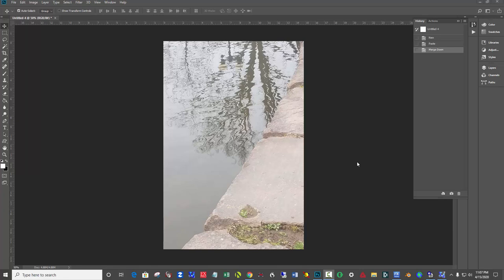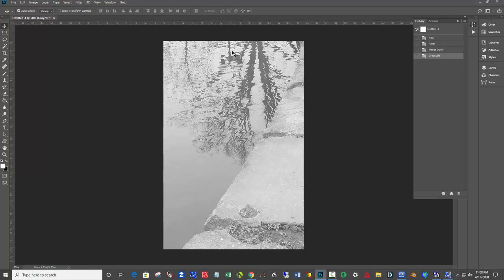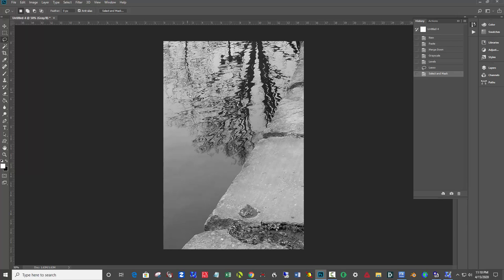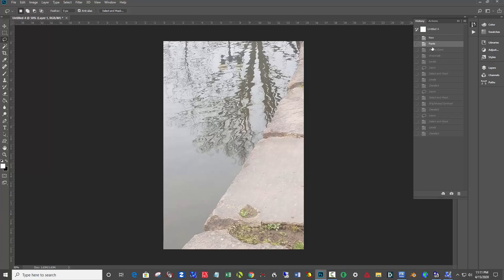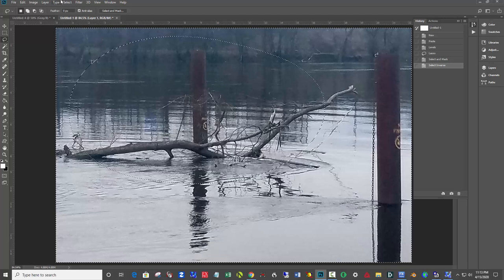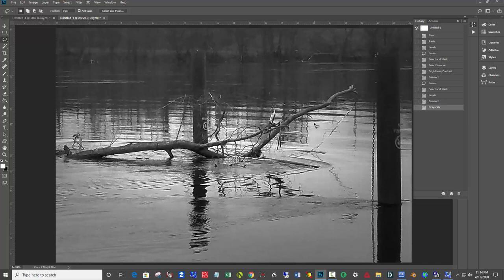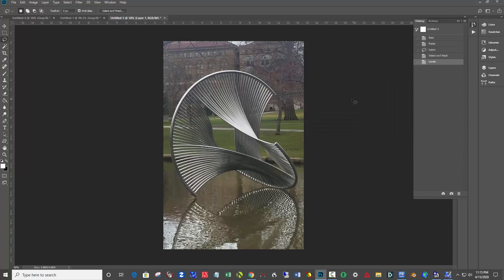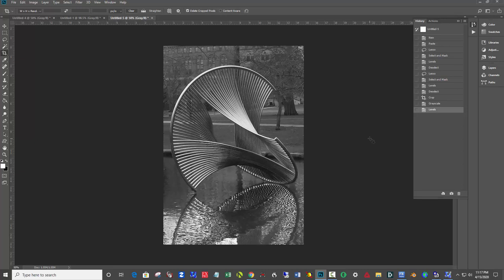Deitra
Beginning editing in Photoshop